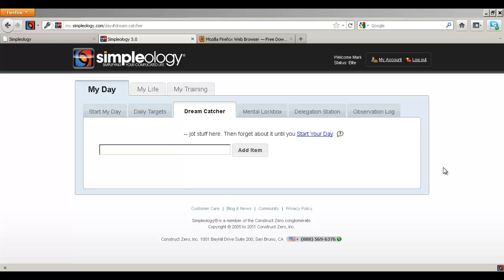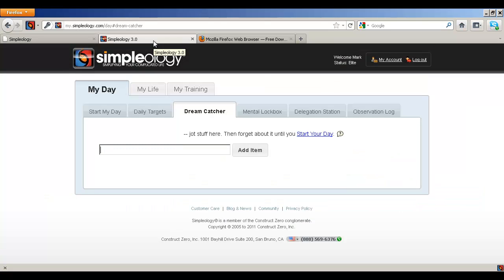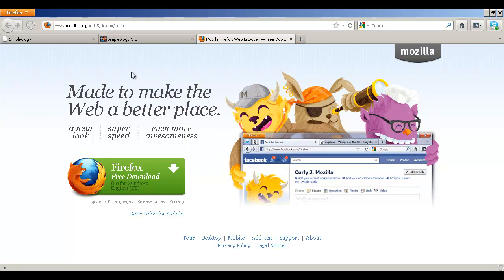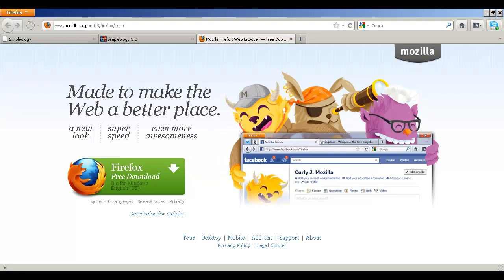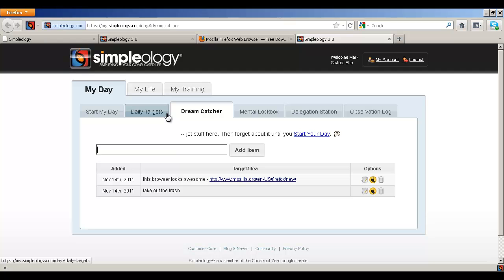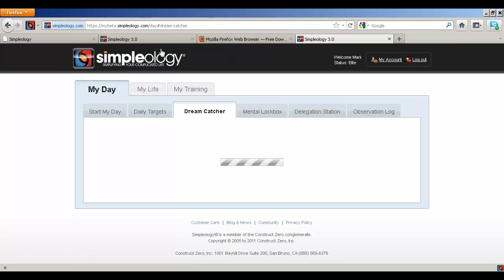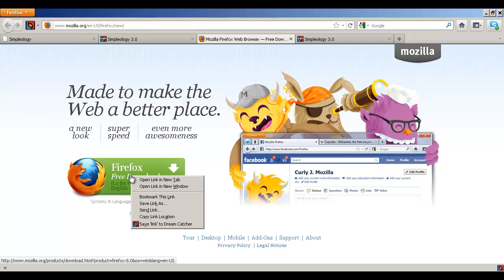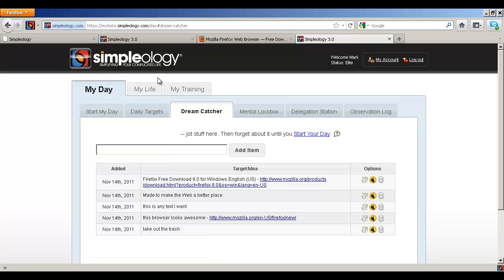Simpleology Browser Add-on for Firefox Version 1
Free Firefox add-on that gives you access to your Simpleology Dream Catcher from anywhere on the web.